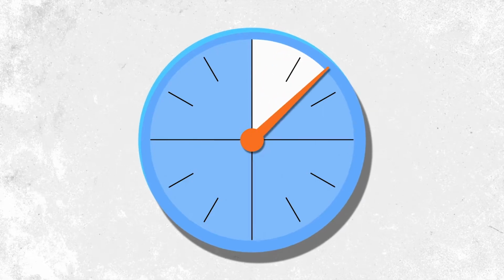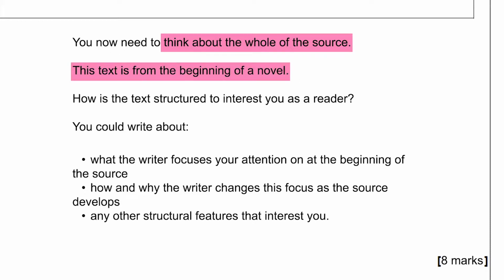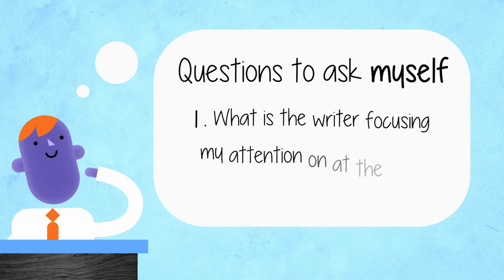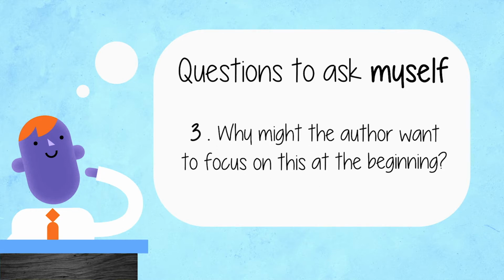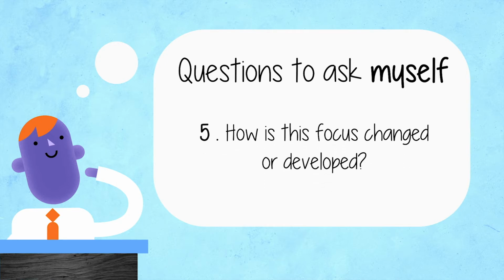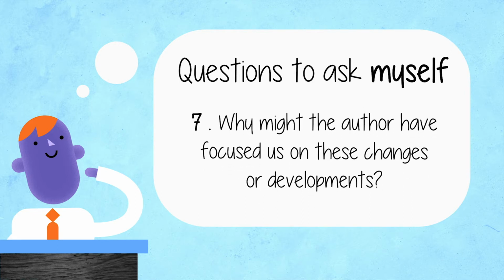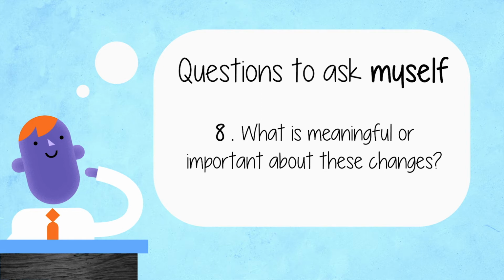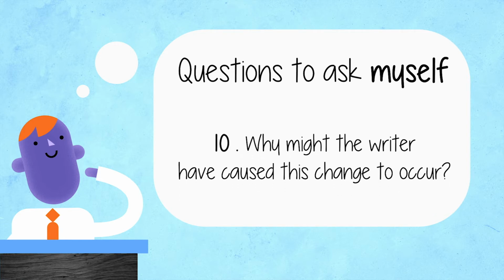English Language: Paper 1 Question 3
A walk through of AQA English Language Paper 1 - Question 3